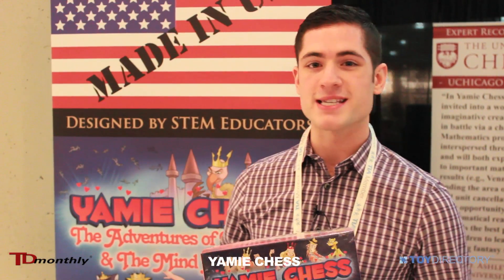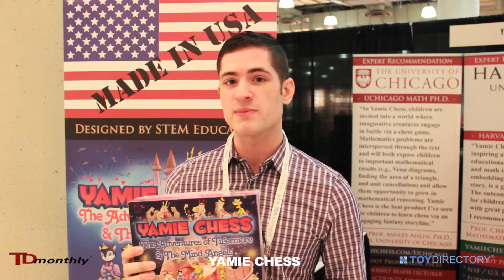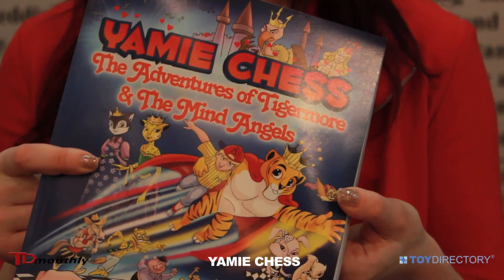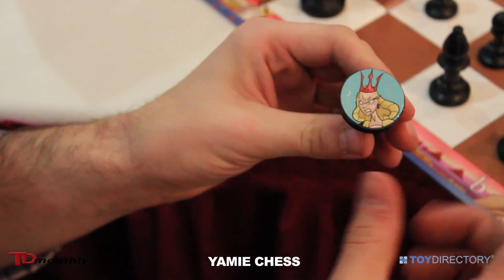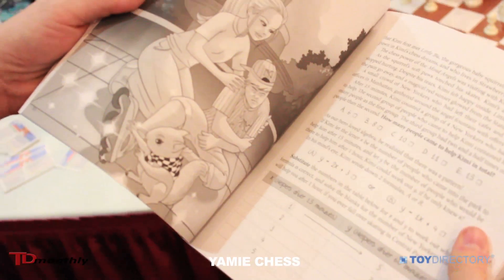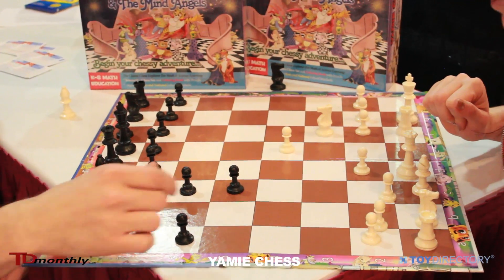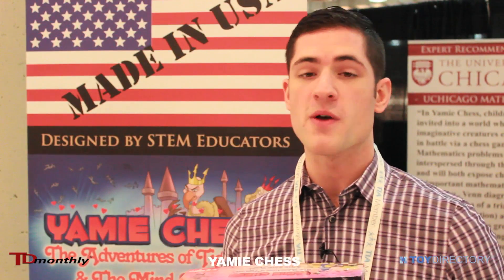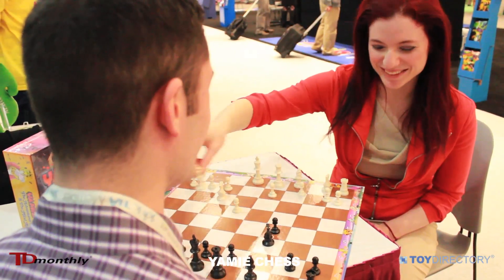YAMIE CHESS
Kids K-9 can learn STEM skills AND chess with YAMIE CHESS. Endorsed by 2-time USA Champion Jennifer Shahade and developed with MIT educators, Yamie Chess teaches chess through a fictional story, coloring book and science and engineering facts. New for 2014! As seen at Toy Fair, February 2014. Videography by Robert Poswall. Editing by Alison Marek. See more new toys and videos at ToyDirectory.com/TDmonthly.com